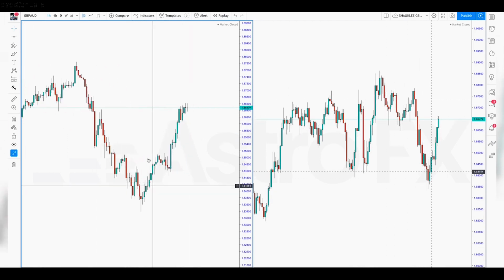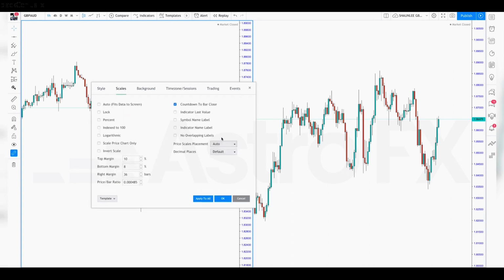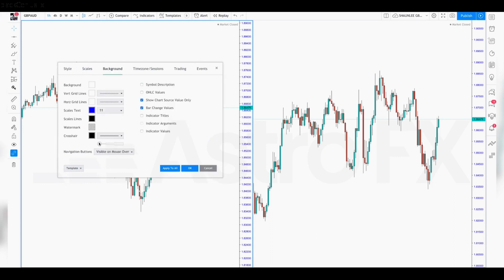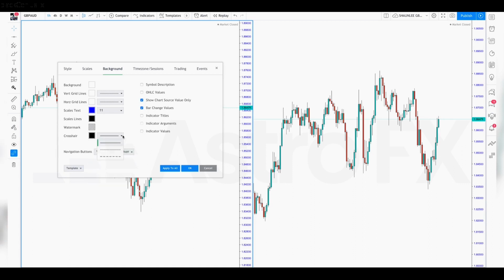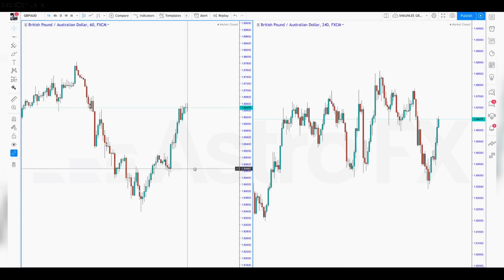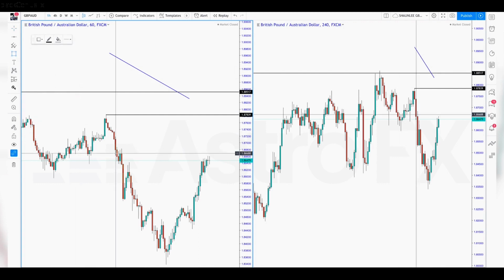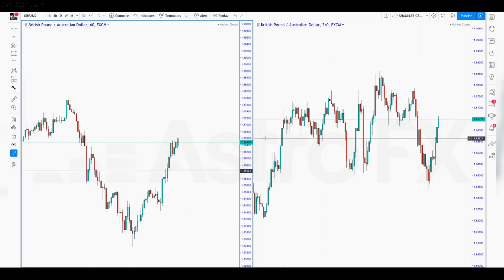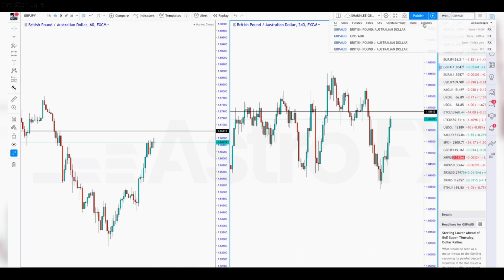Secret About Trading View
TradingView is the most active social network for traders and investors. Connect with millions of traders from around the world, learn from the experiences of other investors and discuss trading ideas. TradingView has excellent charts that surpass even desktop trading platforms in quality. No compromises.